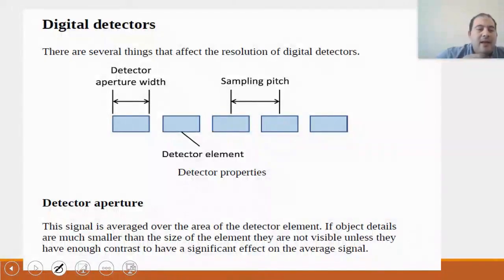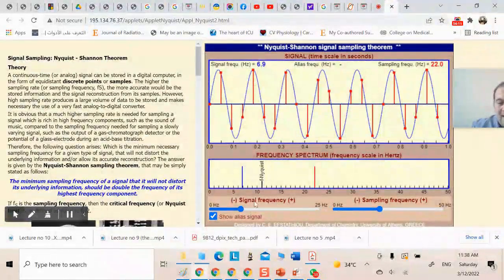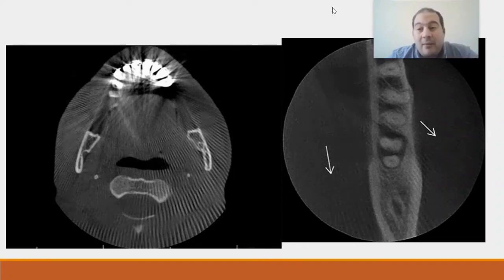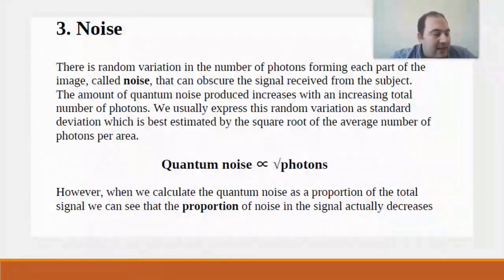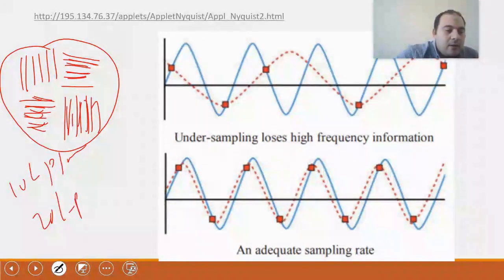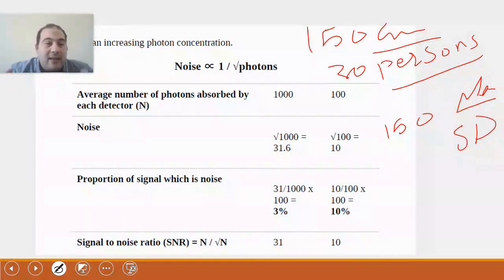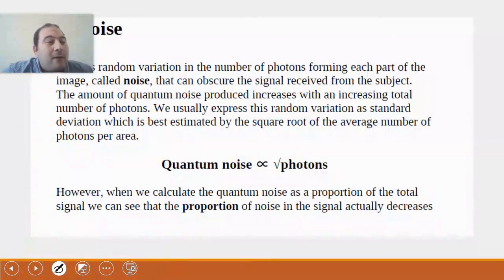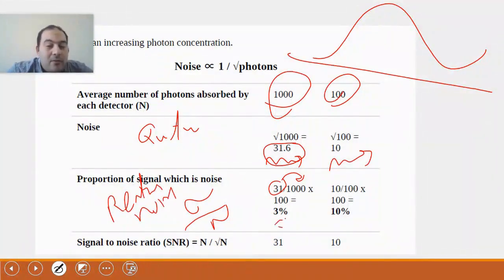Lecture no 27 FRCR Physics X Ray Image Quality (English)